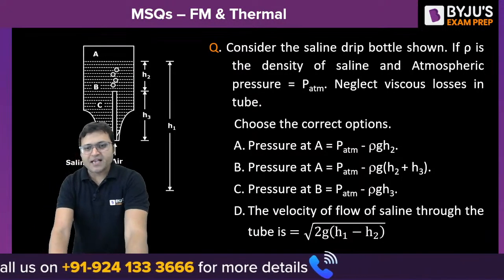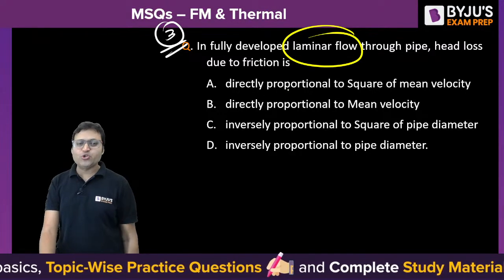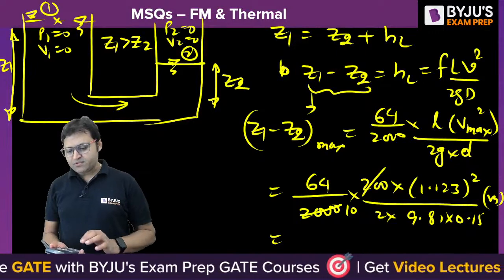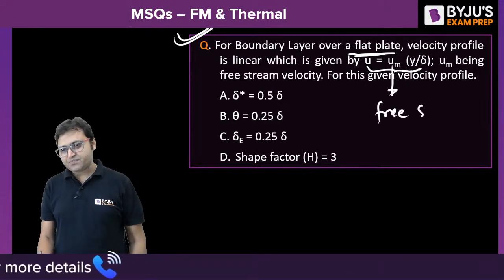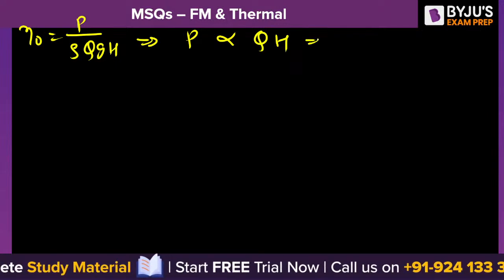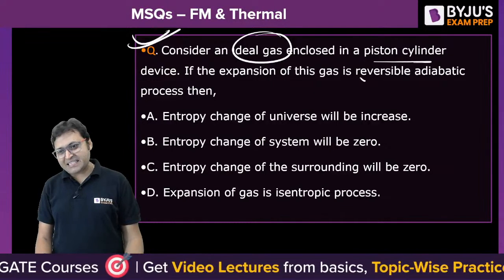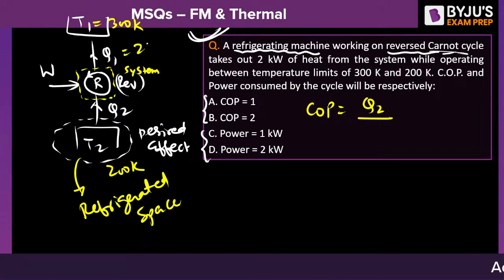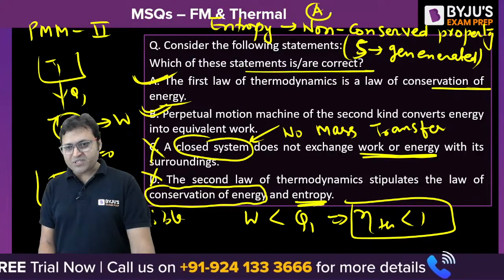GATE 2024 | Mechanical Engineering | FM + Thermal (Dynamics + 2nd Law) MSQ in One Shot | BYJU'S GATE